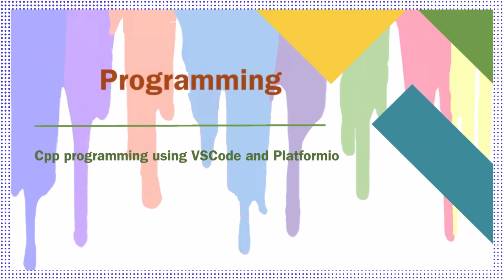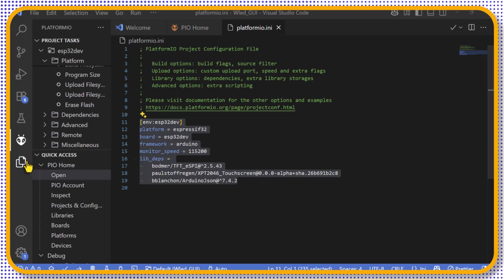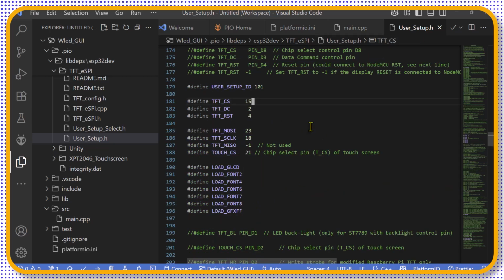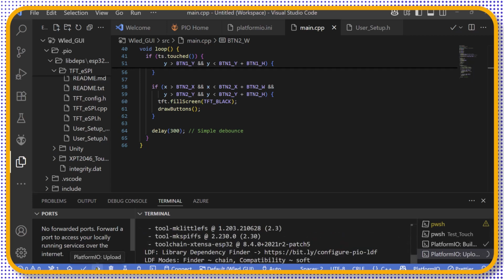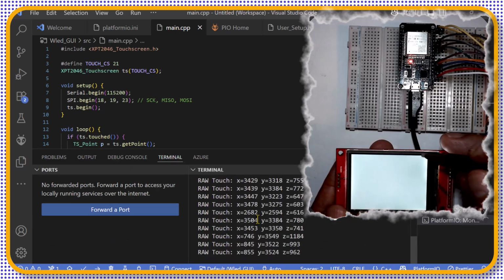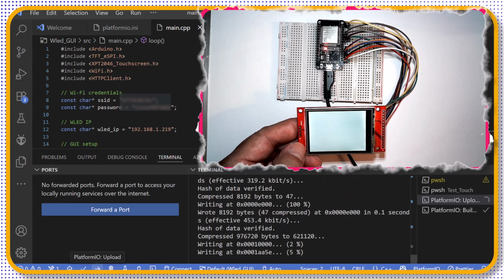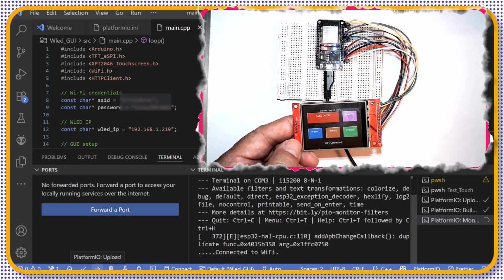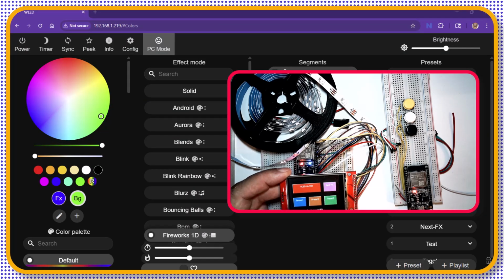WLED Controler using ESP32 and ILI9341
How to create an interactive touch screen controler for WLED using Esp32 and ILI9341 Display